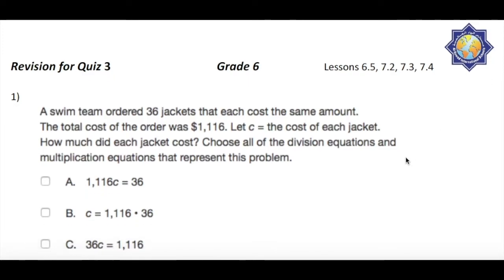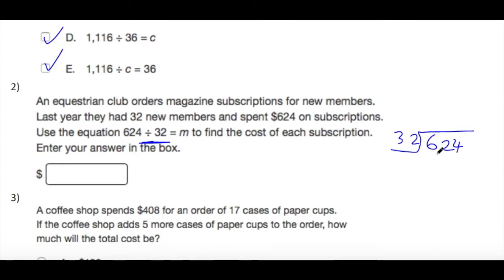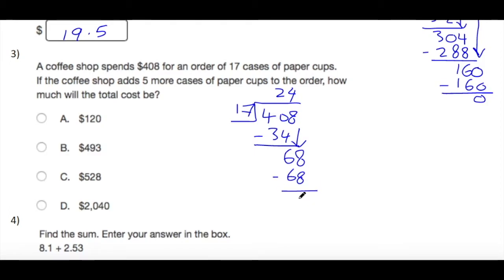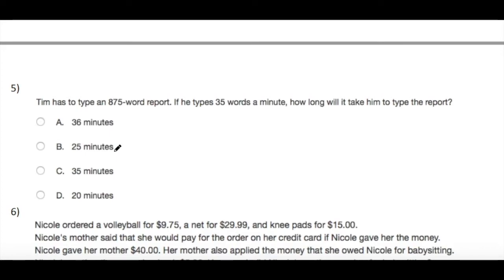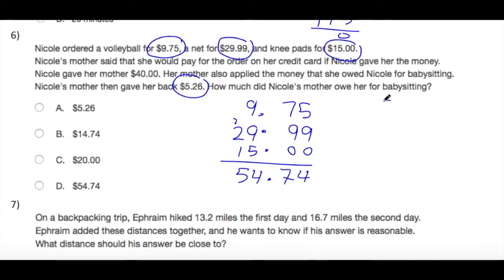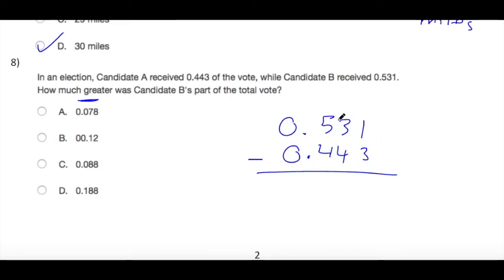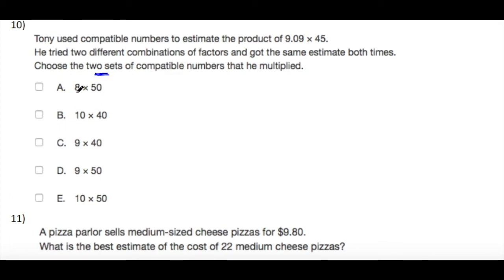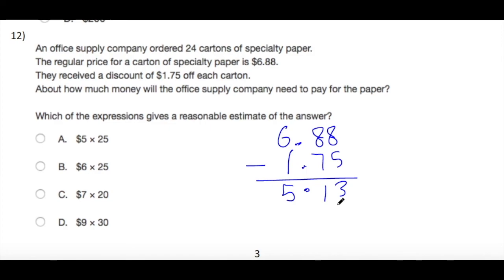Answers of: Revision Grade6 Week6 Quarter1